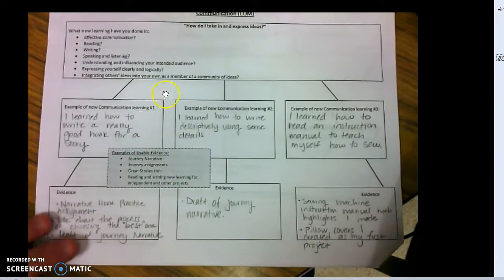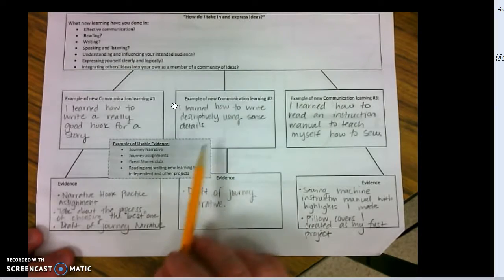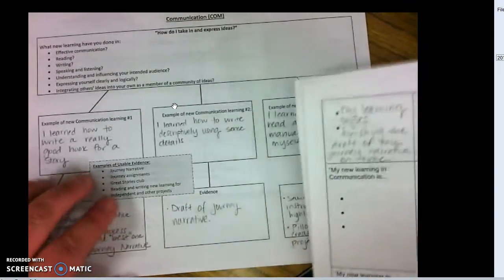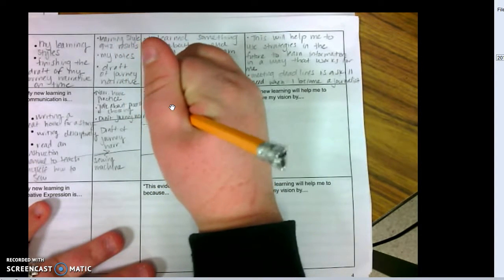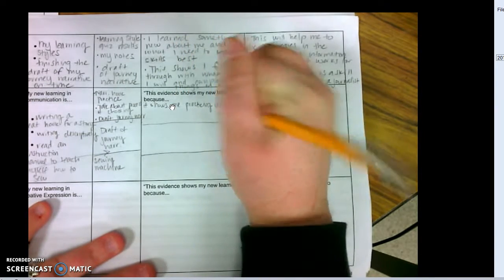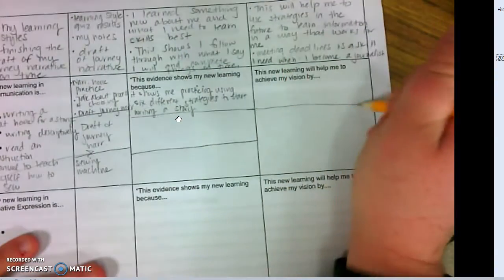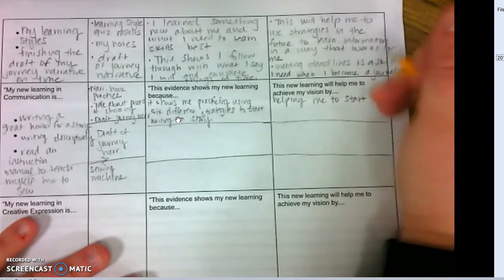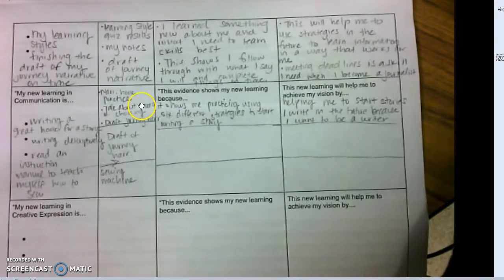Exhibition Script New Learning in Competencies